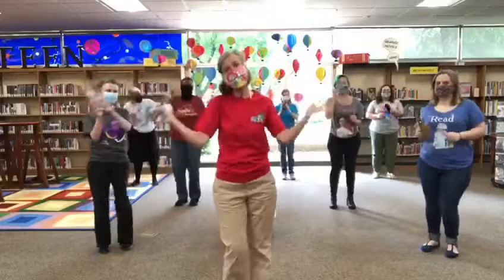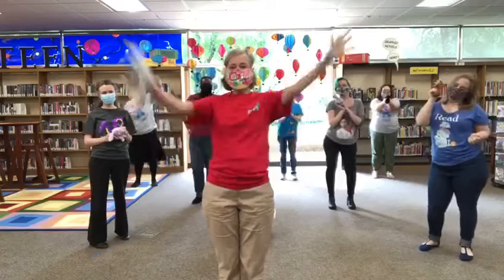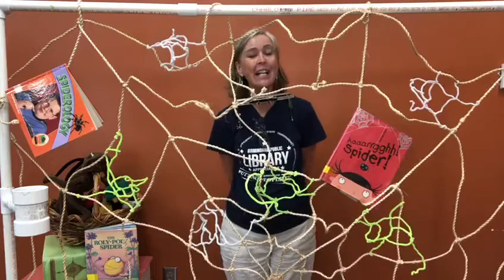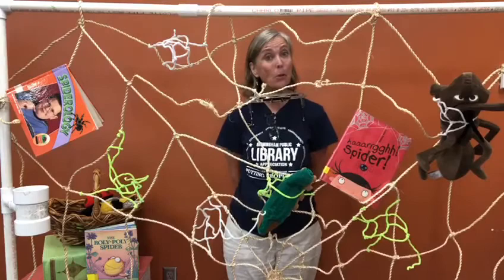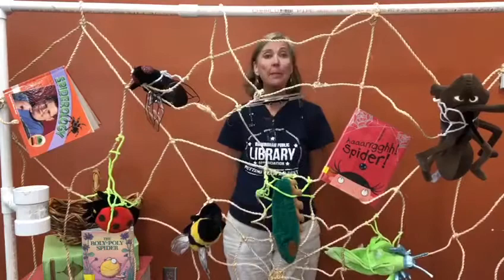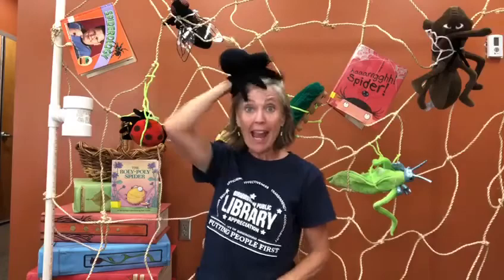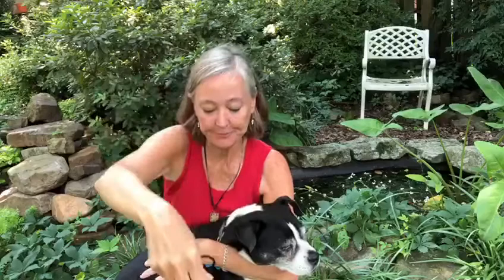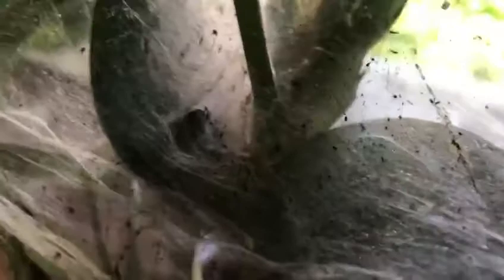Tot Time with Mrs. Eve: Spider Fun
Oh, those spiders! This is one of Mrs. Eve's favorite themes.